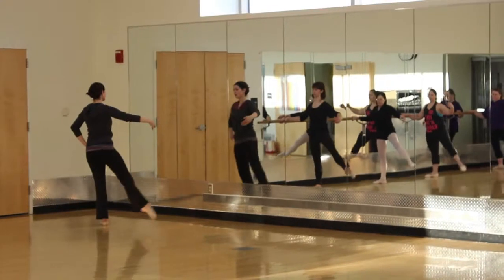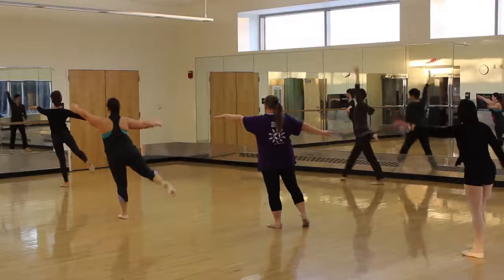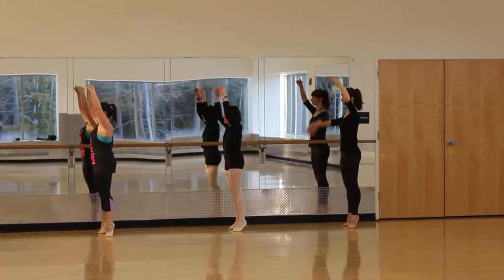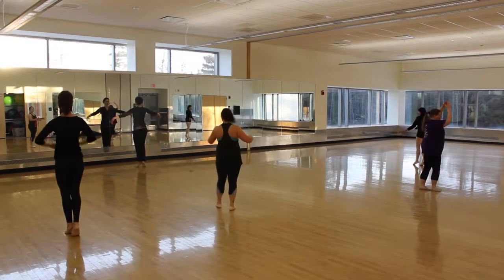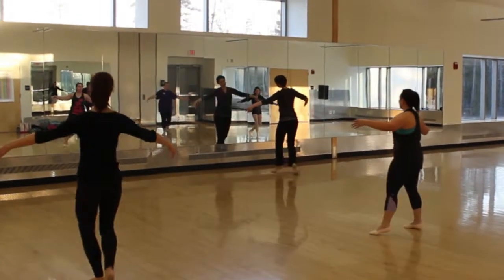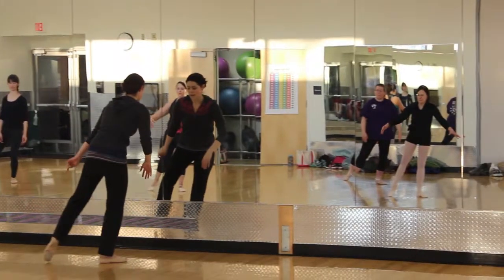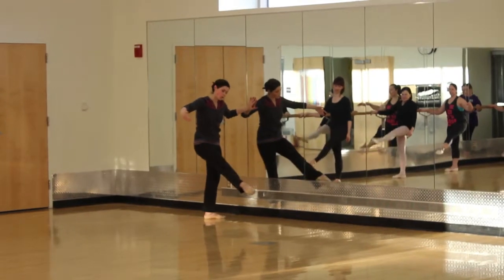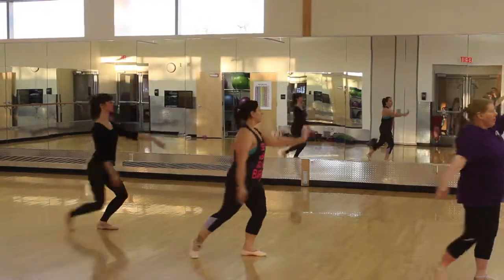Ballet Tone at UMaine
This program is a cross between introductory ballet lessons and a group fitness class! Ballet Tone is great if you're interested in ballet but don't know where to start.

Fall Session #2 starts October 27 and is held Mon. and Wed. from 6-7pm. Register online here!